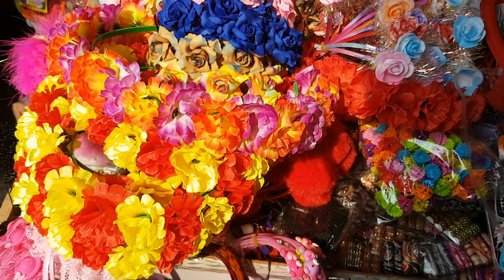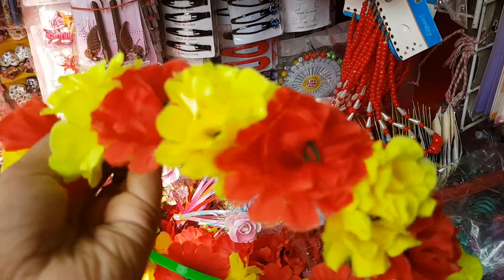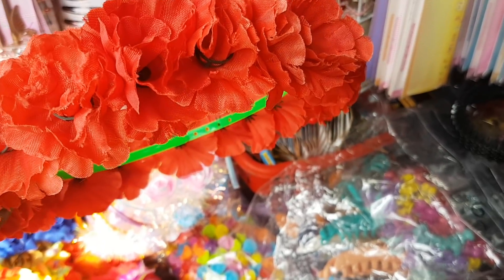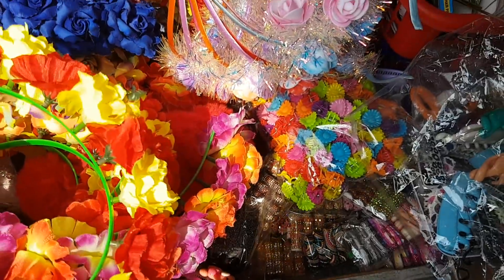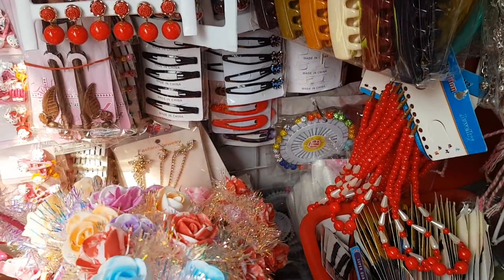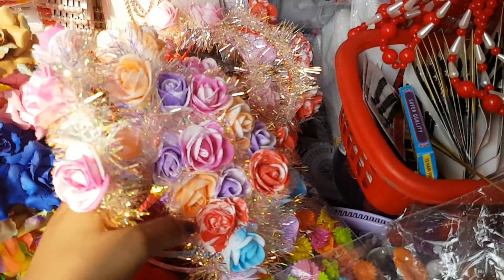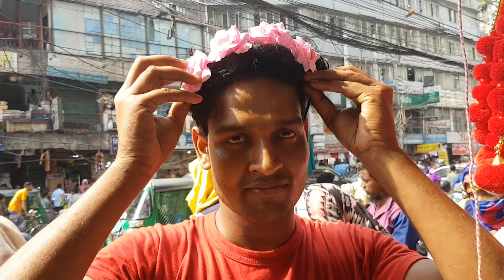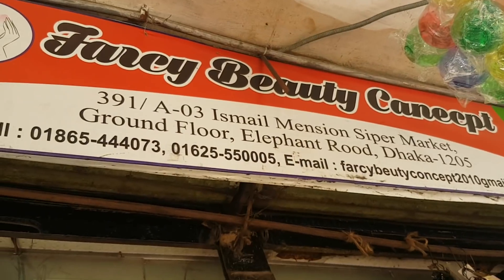সস্তায় বিভিন্ন ফ্লাওয়ার ক্রাউন কিনুন।